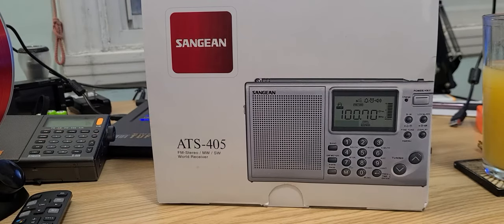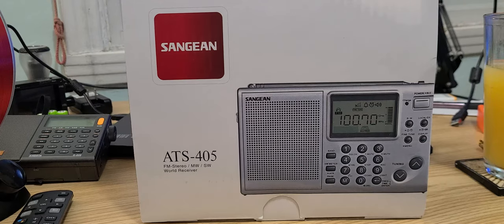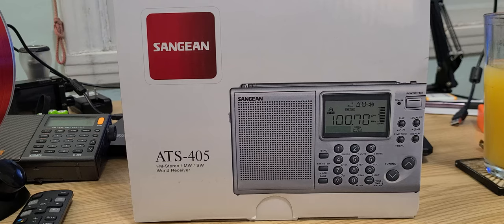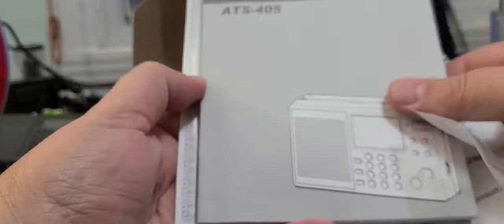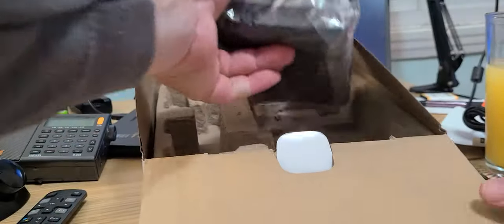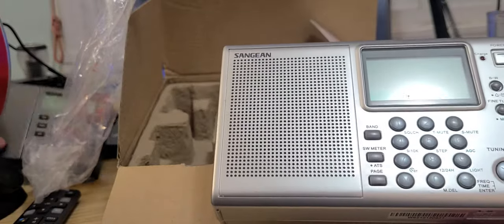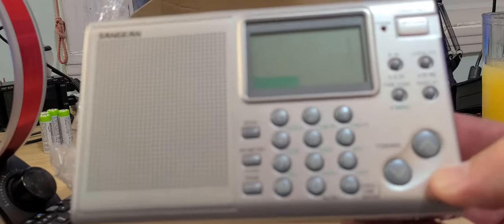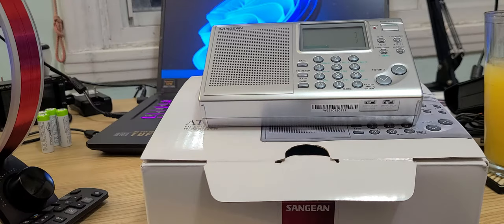UNBOXING Sangean ATS-405 portable AM FM Shortwave receiver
Just received this new receiver and I can't wait to try it out